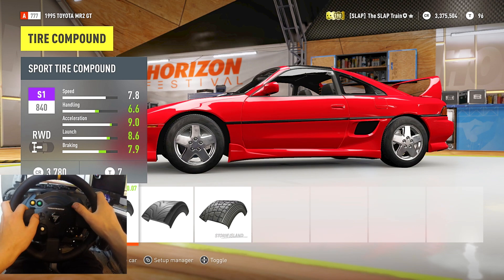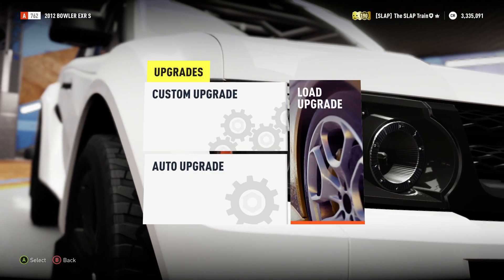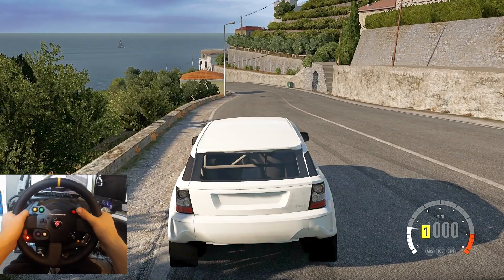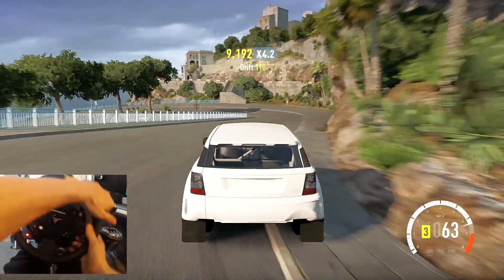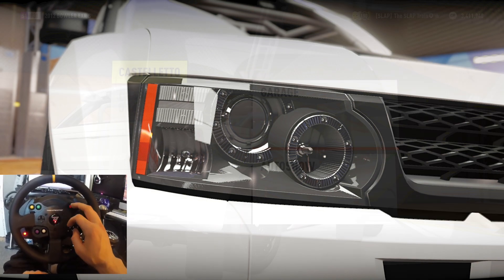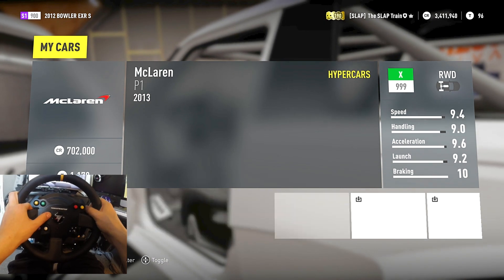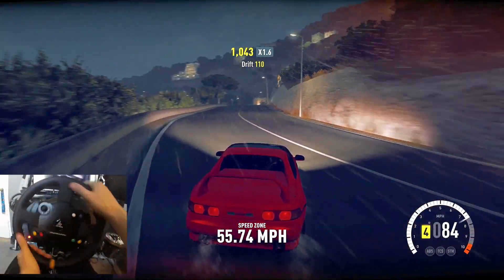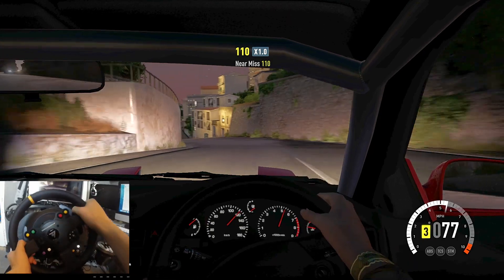FH2 WheelSpin Drifting Builds w/Max Power! FW Day 6 | SLAPTrain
FOLLOW SLAPTRAIN
▶ XBL= The SLAP Train
▶ Steam = The_SLAP_Train

Wheel Setup
WheelStandPro

600W power supply120 gb SSD Kingstonintel i7 -4790 Quad Core
Corsair Vengeance 8gb DDR3 1600mhsWD Blue 1TB 3.5 Sata4 7200RPM Hard driveASUS GeForce GTX 770 2gb GDDR5Asus z97-a Socket 1150 intel z97

GT-
Skype-

Please Send link to email for YT VideoGame:Car Driven:
Gamer tag/PSN/Steam:

Game:Car :Motor :
Upgrades :
GT/PSN/Steam

1. Year/Make/Model
2. How many Kilometers/Meters
3. How long have you had the car
4. Mods done to the Car (Detailed)
5. Future Plans
6. Anything Else I missed?